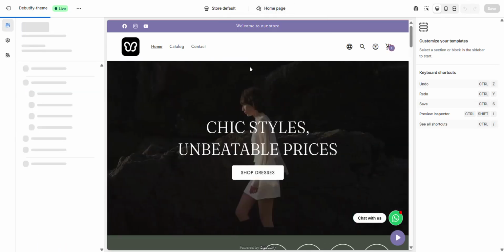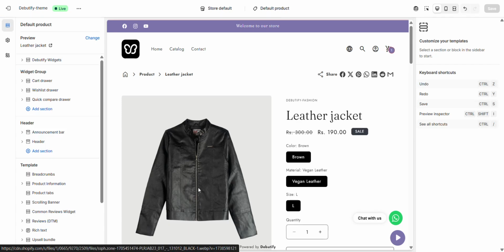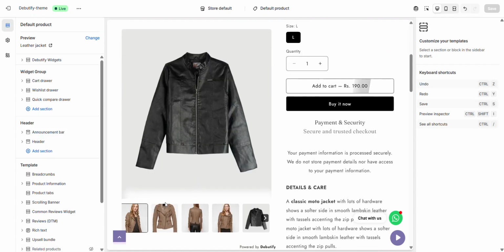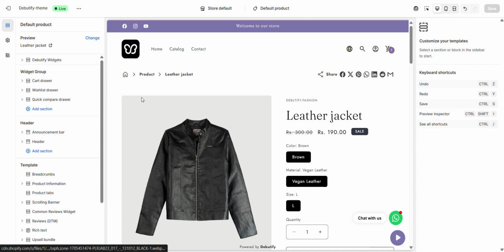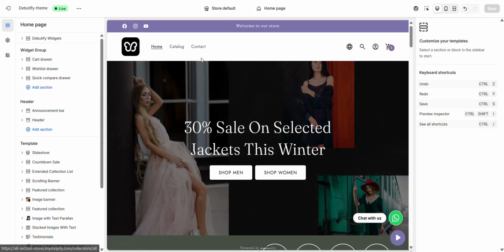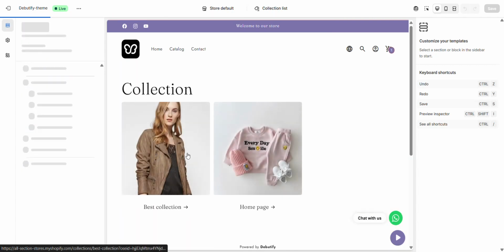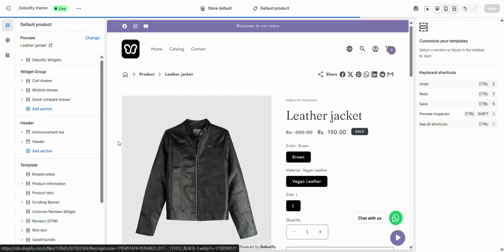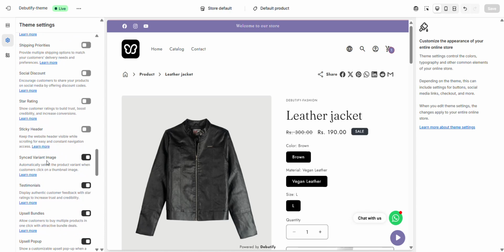Sync Product Variants with Images in Debutify Theme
🎥 Show customers the right product images when they select different variants using the Synced Variant Image widget. This feature automatically updates the image based on the variant chosen, ensuring a seamless shopping experience.

⭐ In this video, you’ll learn:

 ✔ How to set up Synced Variant Images for products
 ✔ Automatically switch images when customers select variants
 ✔ Improve product visualization and user experience

Tools I recommend:
AI

🔧 AI Tools Featured:
• .Storedomains →